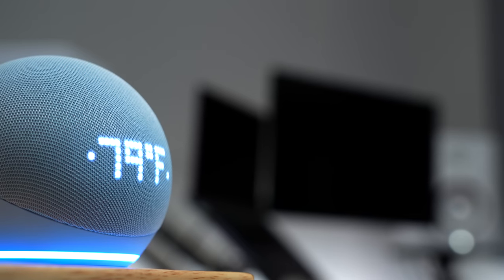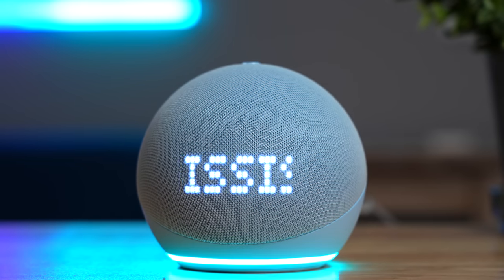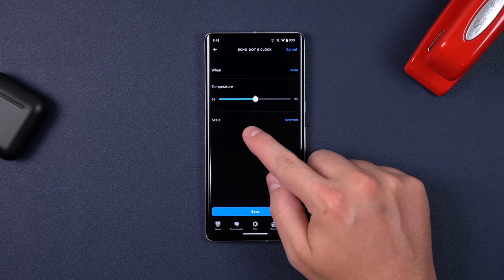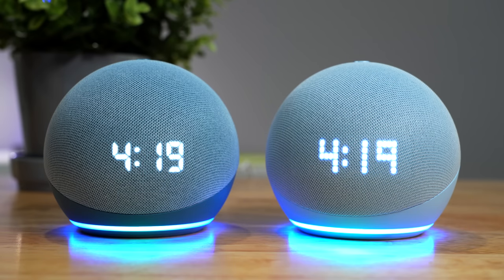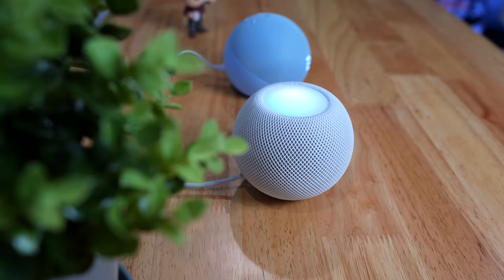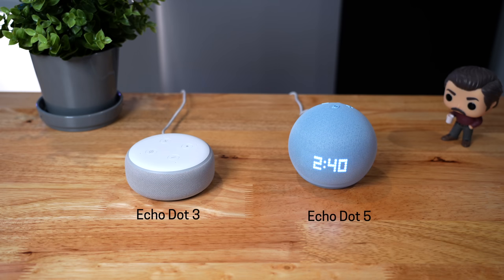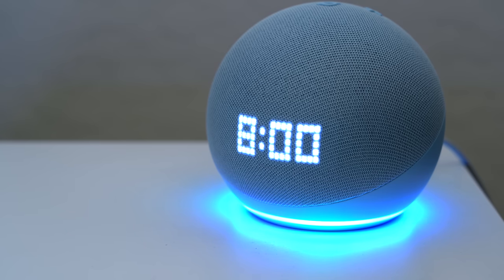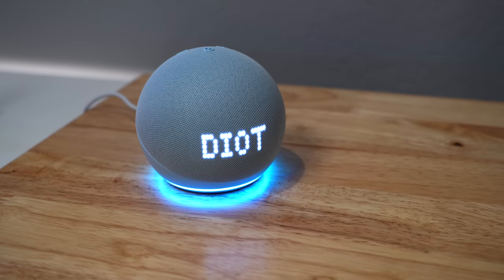Amazon Echo Dot 5th gen: NEW Display + Speakers!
The Echo Dot 5th gen is here! Let's test all of its upgrades and do a sound test for the Echo Dot 5th gen vs 4th gen.

0:00 Intro
0:28 New features
3:05 Audio comparison
6:00 Buy it or skip?
7:33 Overly honest Alexa